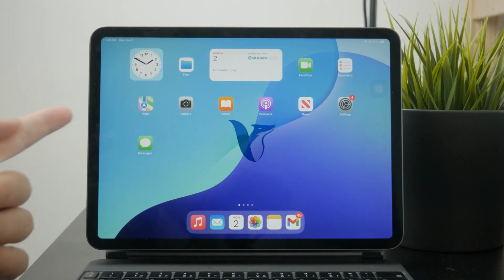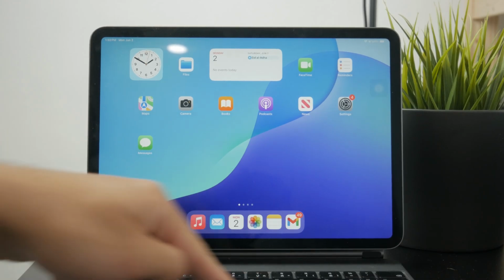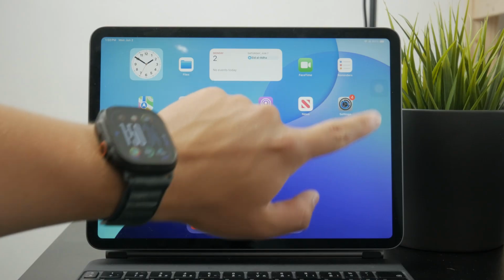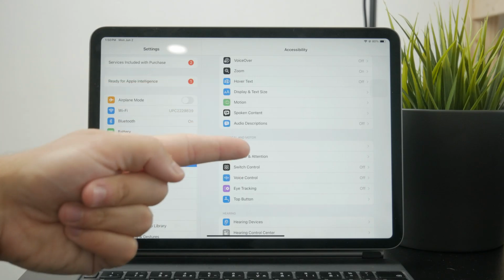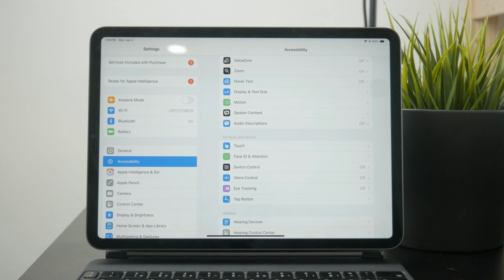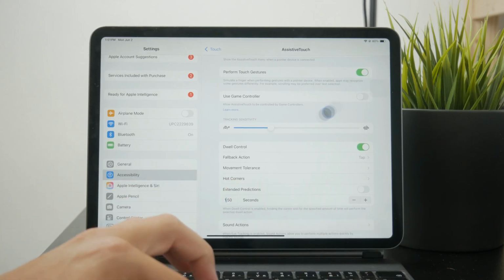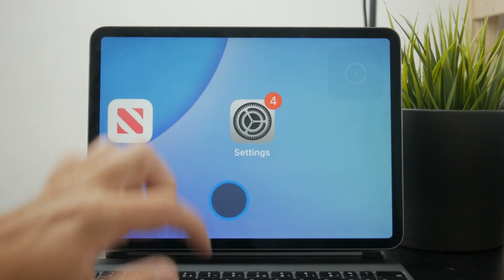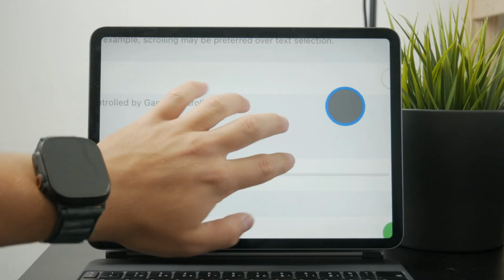What is Dwell Control on iPad? (explained)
In this video, we explain what Dwell Control is on the iPad and how it enhances accessibility by allowing users to perform actions by simply hovering the pointer. Learn how to enable, customize, and use this feature for easier navigation without clicking.